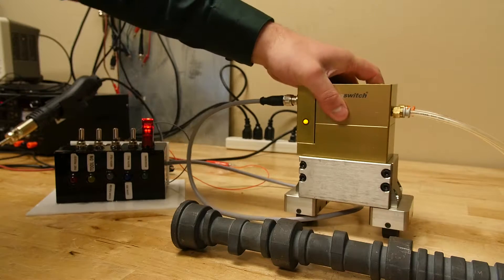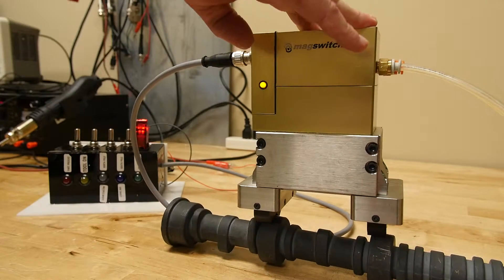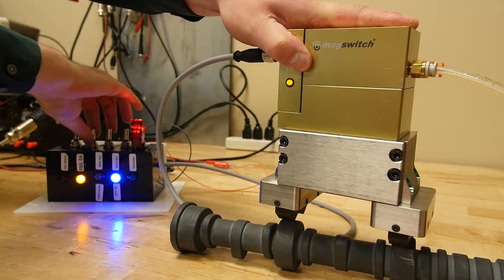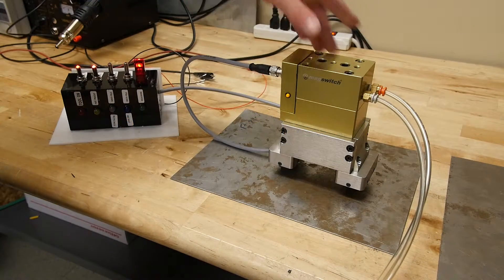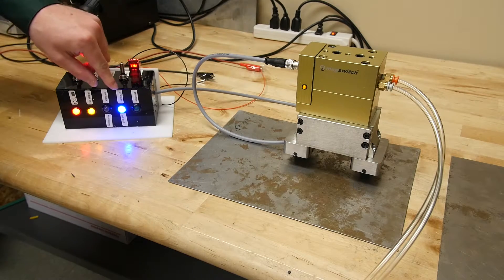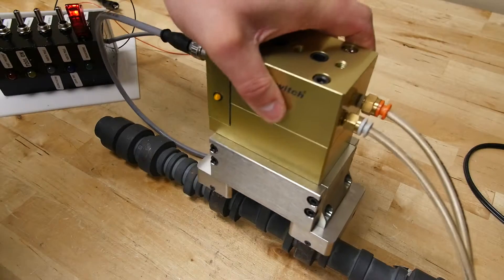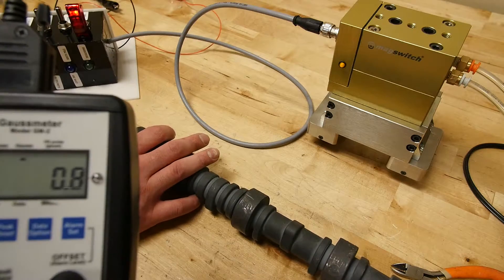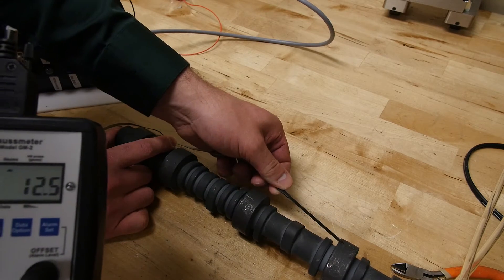J50 Smart Tool Demo | Magswitch Technology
Magswitch J50 features integrated smart technology with enhanced real time feedback via sensor integration. Handle double blank detection at an affordable cost and without clunky external sensors. Calibrate tool to confirm correct part present or identify dangling components via pole contact detection.